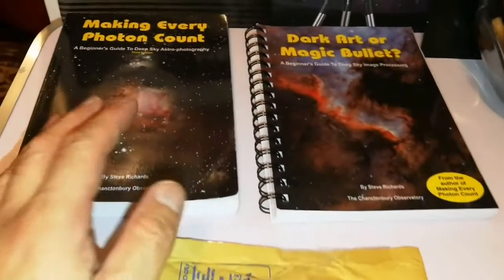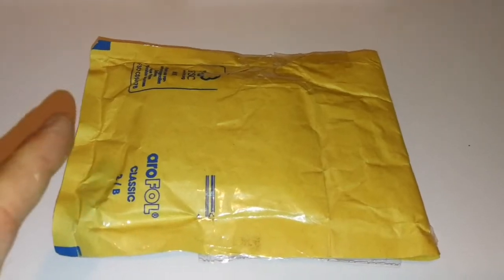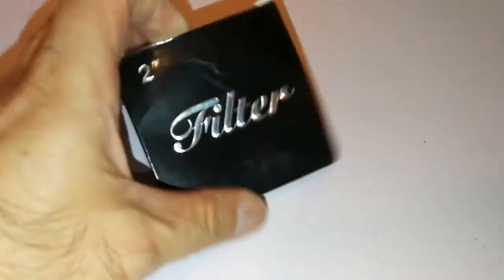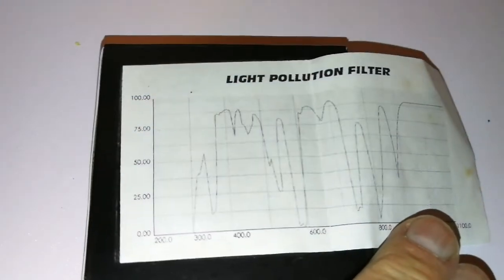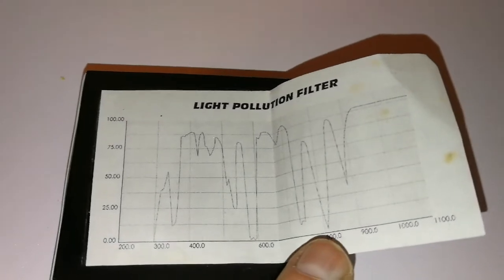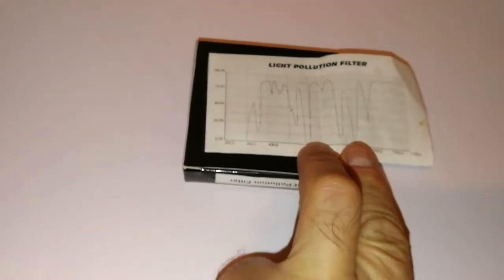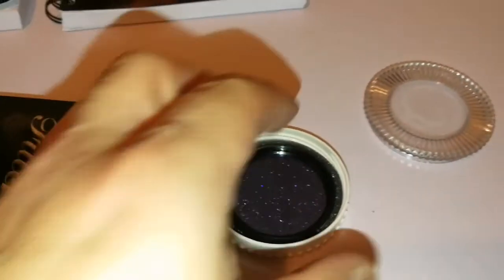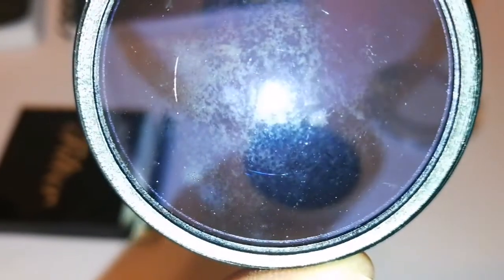Skywatcher 2" Light Pollution Filter For Astronomical Telescope Eyepieces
Blocks out most common light pollution a d they are known as Skywatcher or OVL brands.

These contrast-enhancing anodized aluminium, optical glass filters are designed to block out the wavelengths of light emitted by mercury-vapour light and other common causes of light pollution, whilst providing higher transmission at critical hydrogen-alpha and hydrogen-beta lines than competing filters. Bright, light-polluted skies appear much darker, and the contrast between object and sky is improved significantly. This contrast-enhancement effect is particularly apparent on nebulae. Unlike stars, emission nebulae give off light in a very narrow range of wavelengths. These filters allow maximum transmission of the important wavelengths of H-alpha, H-beta and doubly ionized oxygen – the ones most commonly emitted by nebulae. Views of galaxies and star clusters are also enhanced, but to a lesser degree. Also improves contrast on reddish planetary detail. Works well in telescopes of all apertures but is highly recommended for use on smaller telescopes up to 114mm diameter, where conventional filters swallow up too much light. Available in two sizes, threaded to fit either standard 1.25” or 2” astronomical eyepieces. Supplied with storage case.